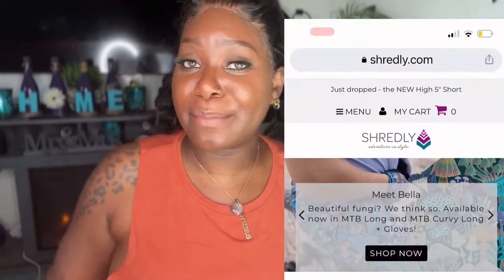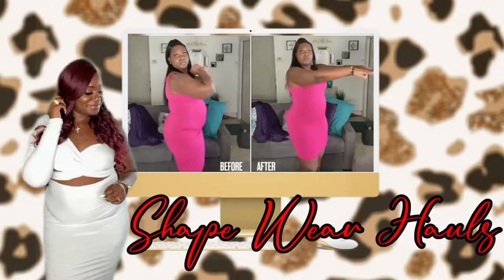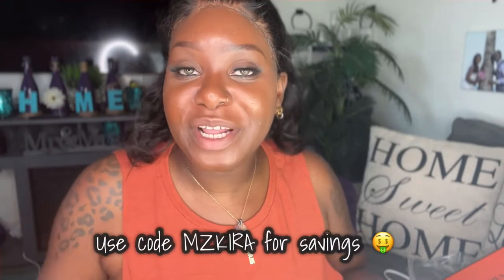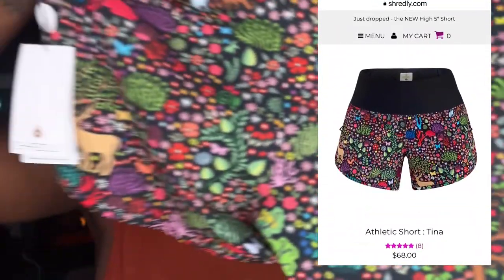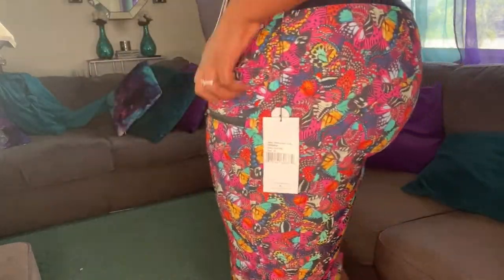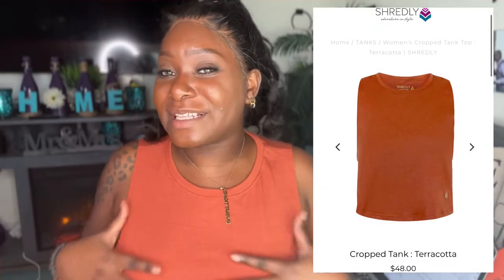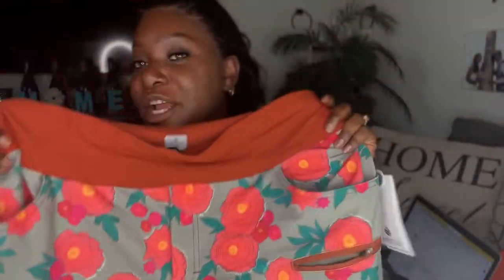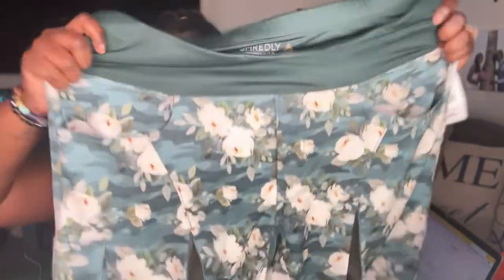Shredly Review Try on Haul|Plus size Activewear Haul| Exercise Workout Clothing for Plus Size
Items Mentioned:
MTB Curvy Long : Flutter
MTB Curvy Long : Margie
MTB Curvy Long : Topo
Cropped Tank : Terracotta
Curvy 7" : Flutter
Biker Tank : Wisteria
MTB Curvy Short : Cama - Vented
Athletic Short : Tina

My measurements:
H: 5"10
W:240lb
Wa:40 in
Bust:39in
Hip:51 in

Vlog channel: Travel Tingz w/ Kira

Shein: Shein: Mzkira2022
Lovelywholesale: mzkira10
Helarocky/Queenrocky:Kira7
Bright Smile Veneers: Kira20
Dossier: MZKIRA10
Romwe: Kira5
Fashionline: MZ20
She’s Waisted: SIMPLY_MZKIRA15OFF
Zaful: MZKIRA
Italo Jewelry: Kira20
Adorime: MZKIRA